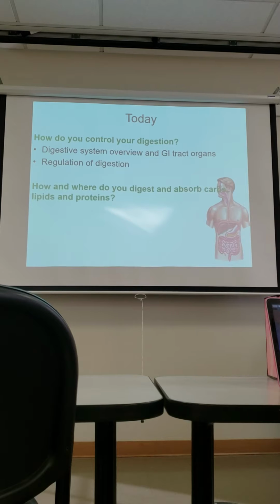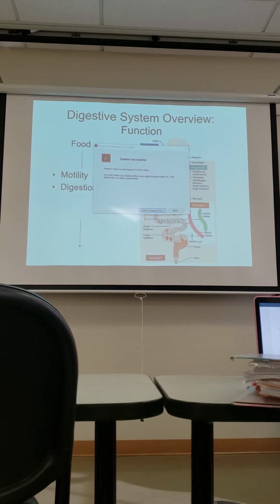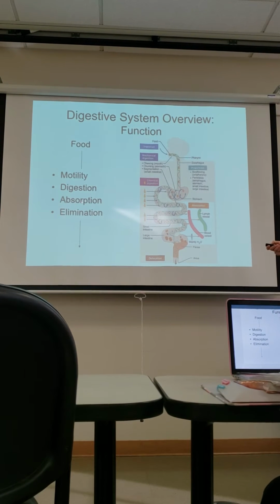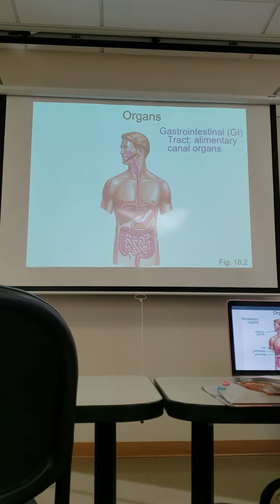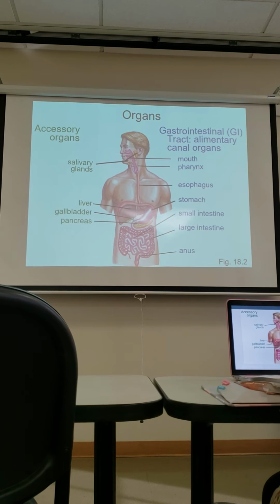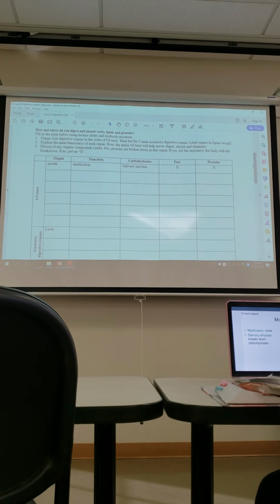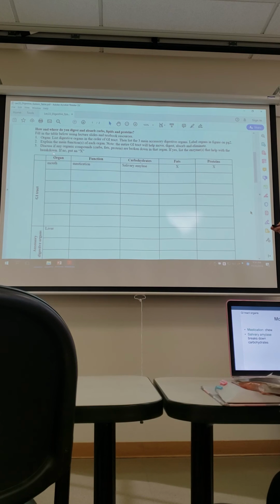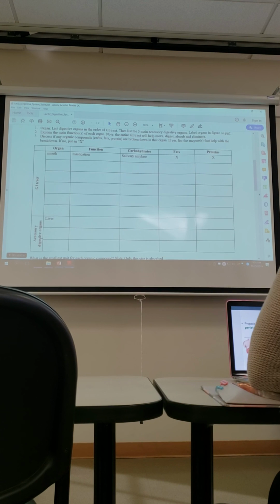Digestive part 1